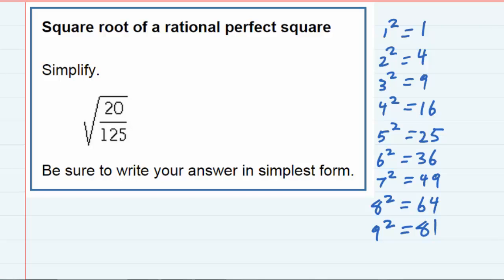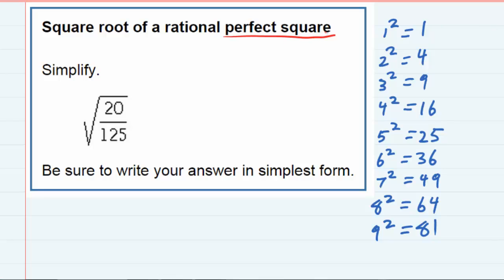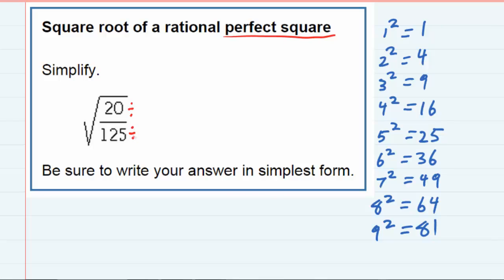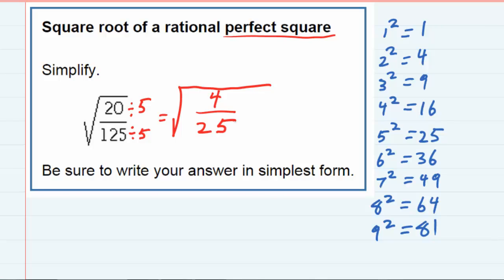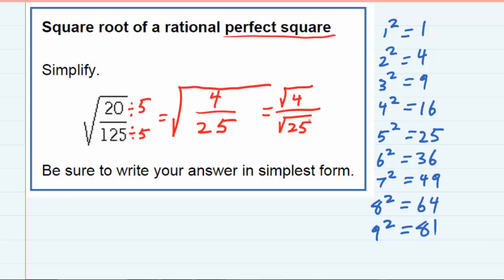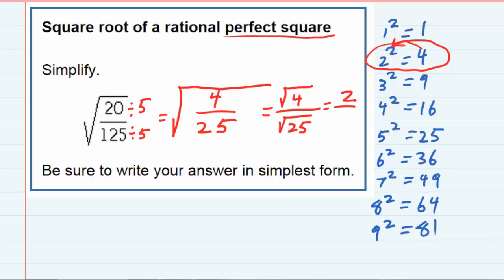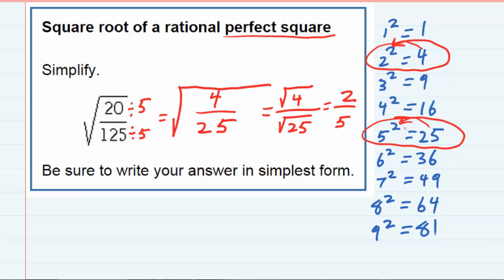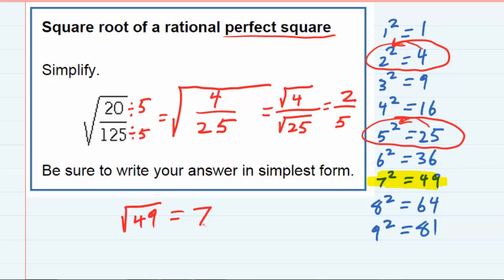Square root of a rational perfect square